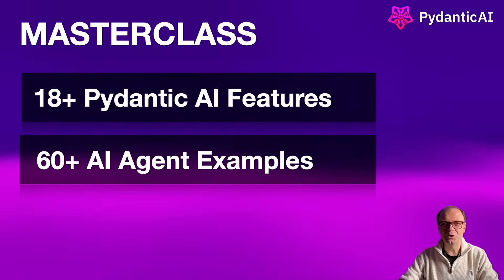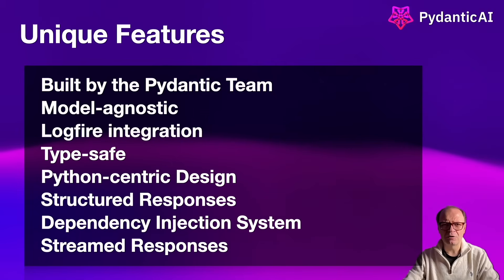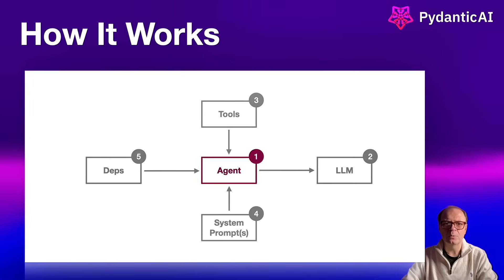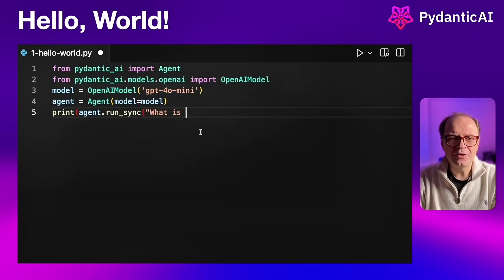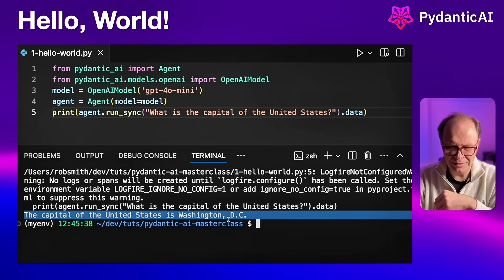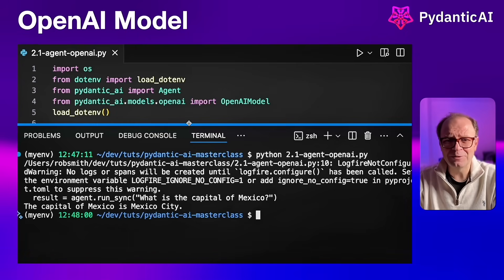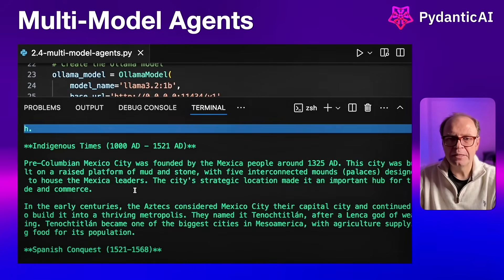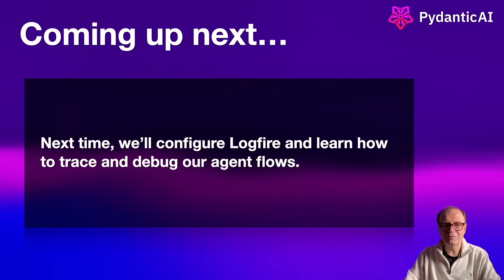PydanticAI: The Best AI Agent Framework Has Arrived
PydanticAI is a brand-new agent framework, which may be the easiest, most-straightforward way to building agents. Don't buy the hype? Let's dive in!

🚀 Tutorial Examples:
1️⃣ Hello, World -  Introduction to PydanticAI, Overview of Pydantic AI and its key features, Why PydanticAI is ideal for multi-agent systems, Setting Up Your Environment
2️⃣ Post-setup (Extended version) - Step-by-step guide to installing and configuring PydanticAI. Essential tools and libraries you'll need
3️⃣ Creating Basic Agents (Extended version) - Defining agent behaviors and interactions, writing your first agent using PydanticAI
4️⃣ Building Multi-Agent Flows (Extended version) - Designing complex workflows with multiple agents, coordinating agent actions and communications
5️⃣ Advanced Topics (Extended version) - Handling agent failures and recovery, optimizing performance and scalability
6️⃣ Real-World Applications (Extended version) - Case studies and examples of PydanticAI in action, best practices for deploying multi-agent systems in production

▶️ Part 13: Multi-Model Agents in PydanticAI: Unlocking Next-Gen AI Capabilities (Developer Tutorial)
▶️ Part 14: Mastering RAG in PydanticAI: Better AI Agents with Real-Time Data (Developer Tutorial)
▶️ Part 15: Masterclass Final Project: AI Resume Writing with Multiple Agents (Developer Tutorial)

In this step-by-step tutorial, I’ll show you how to get started with building agents with PydanticAI - a powerful, open-source framework, coming from the team that built Pydantic.

Timecodes:
00:00 - Introduction
00:26 - Masterclass scope
00:47 - GitHub repo
00:58 - Discord server
01:14 - Examples
01:48 - Unique features
02:38 - What is PydanticAI?
02:57 - How it works
03:18 - Python everywhere
03:32 - Features
05:08 - Coding tutorials
05:18 - Hello, World!
08:00 - OpenAI model
10:02 - Ollama model
11:45 - AzureOpenAI model
13:12 - Multi-model agents
16:12 - Summary